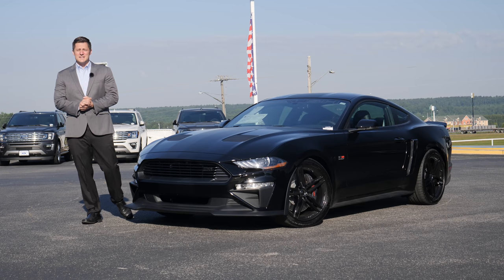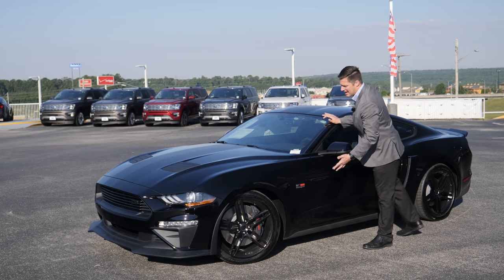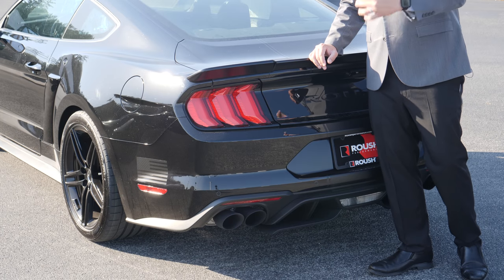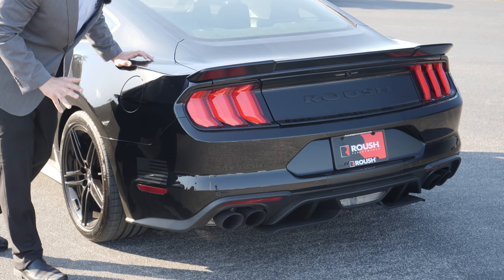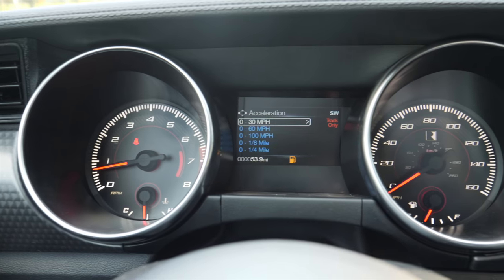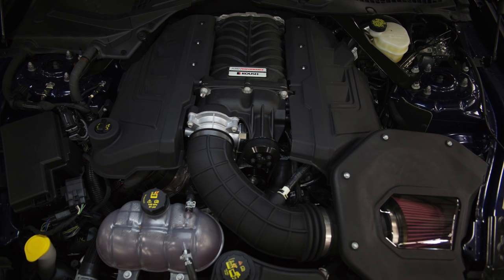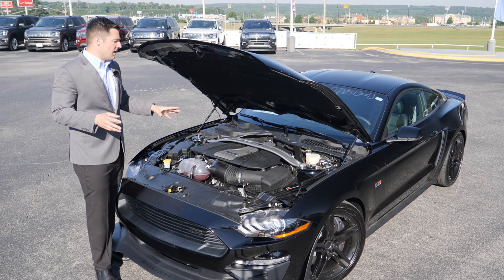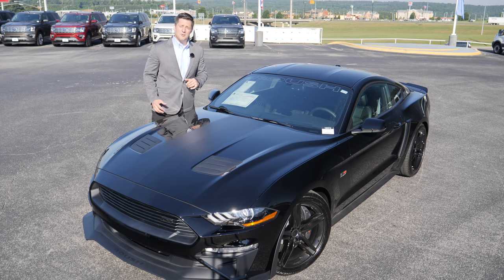The Roush Mustang JackHammer is worth $70,000!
For 2018 Roush Performance canned the Stage 3 Mustang!  Instead, they have built only 200 of the ROUSH JackHammers!  This car has a full Roush Body Kit and new wheels and tires!   The engine on each JackHammer is prepped for the 710 Horsepower Supercharger.  The Supercharger is a TVS2650 Series Supercharger that is co-engineered with Ford Performance and Roush Performance!

4K Camera - Panasonic GH5
Panasonic Lens
4k Camera - DJI Osmo
4K Action Camera - GoPro Hero 5

5041 Ford Parkway, Bessemer, AL 35022